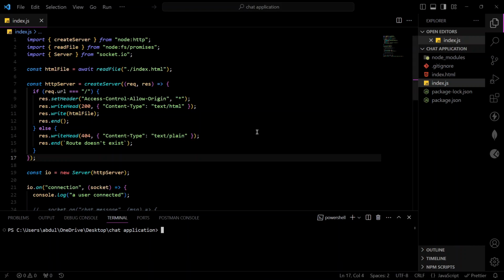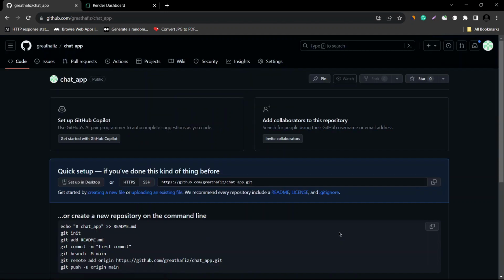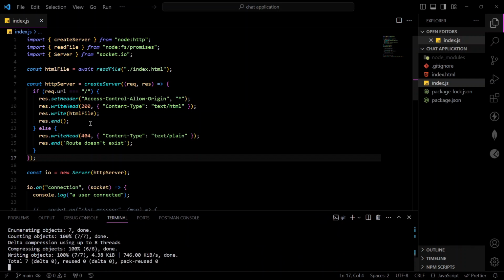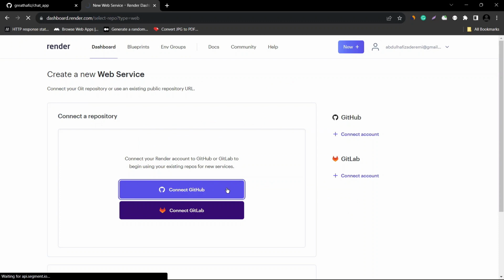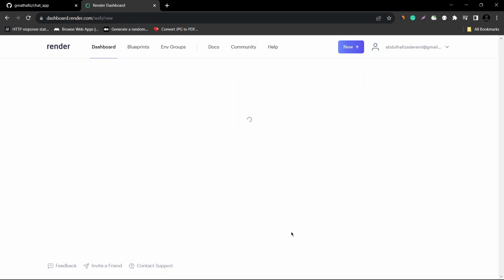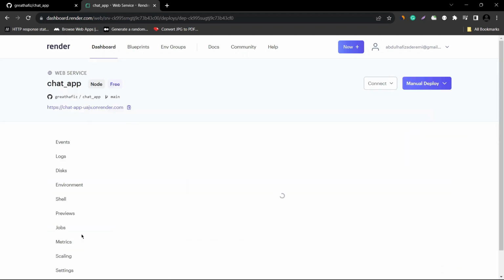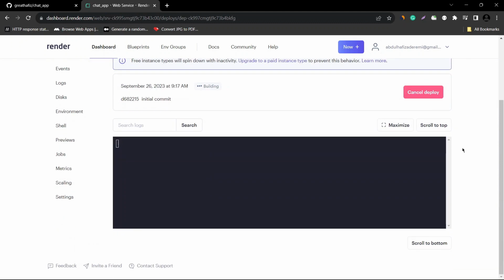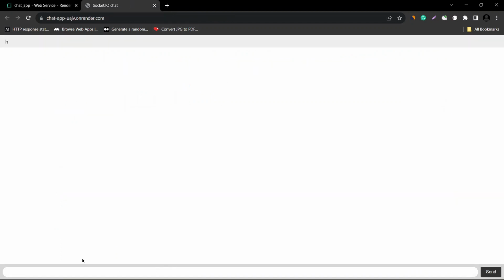How to Deploy a Node.js App to Render com (Free Deployment)